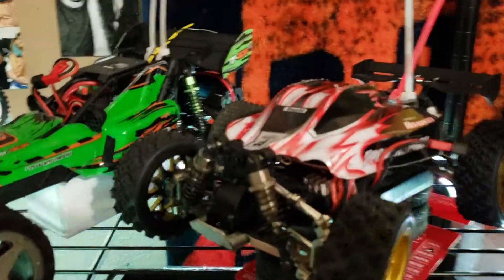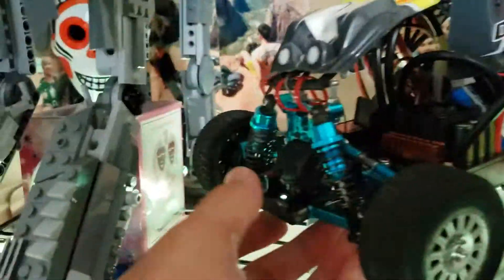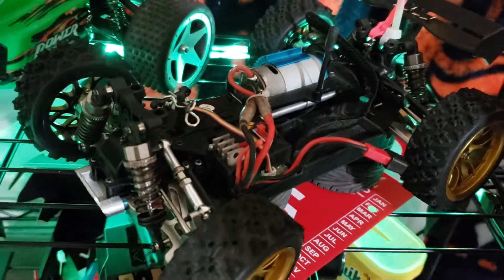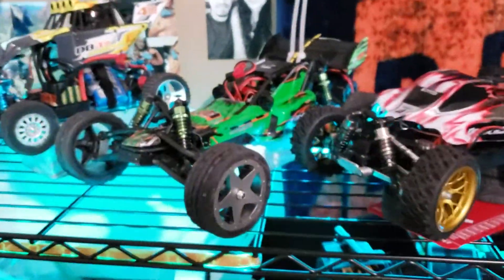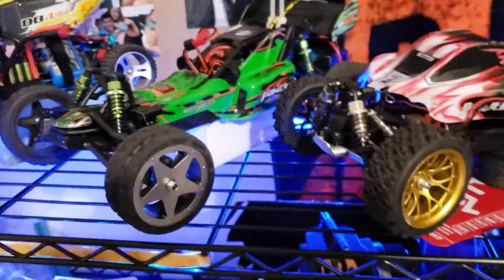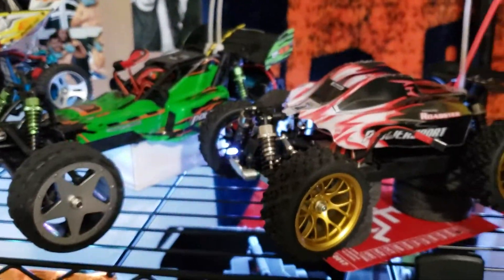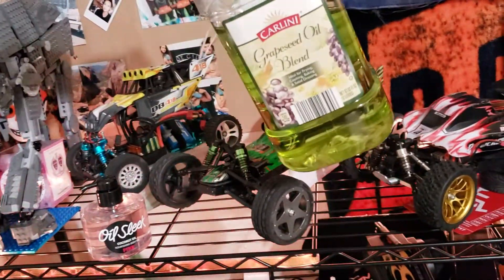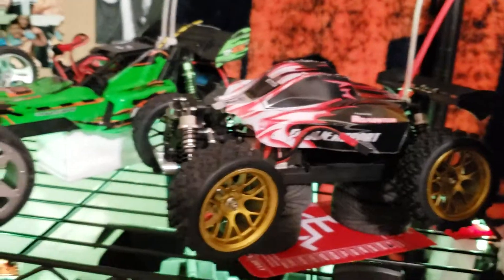Wltoys metal upgrades 2019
Just some of my wltoys and my vkar bison and a Little Nikko RC and a hidden Dromida. RC collection.